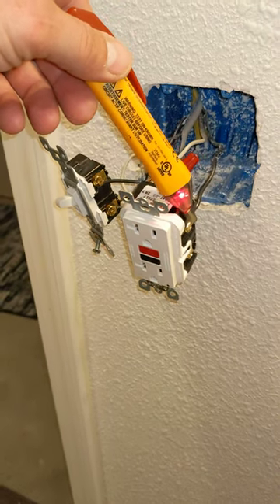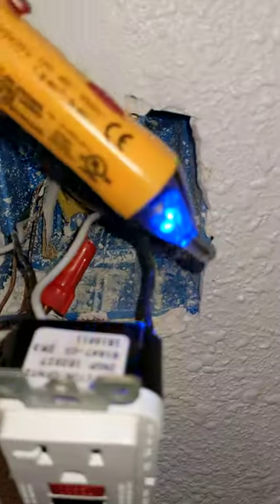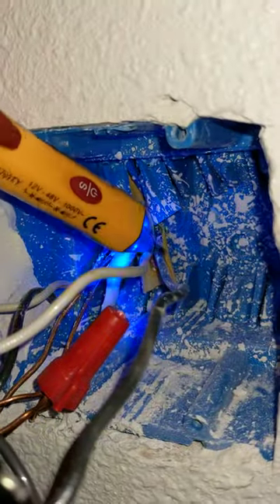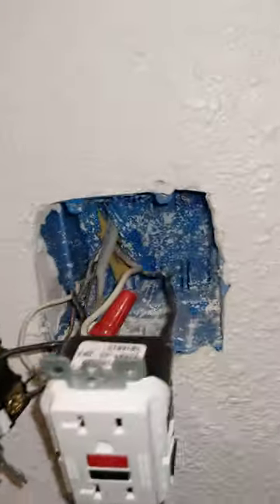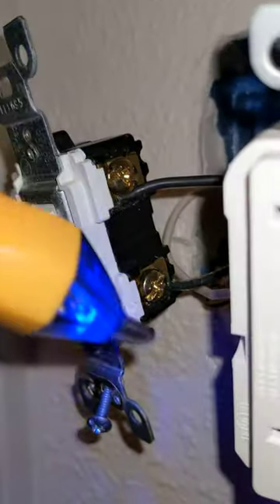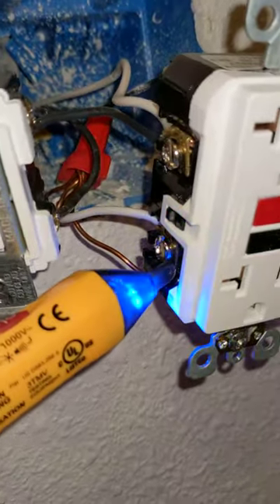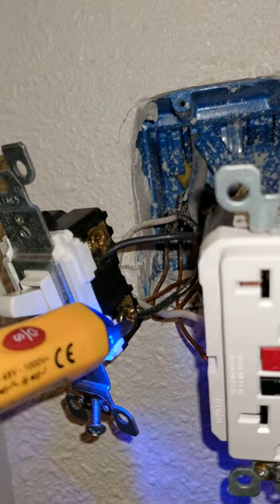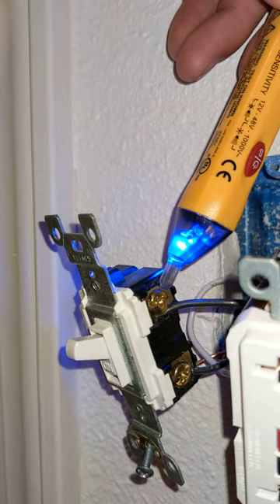Bathroom GFCI Wiring with Light Switch (Actually Quick Instructions)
GFCI with Light Switch Install.

I've tested this circuit and it works, the testing device showed a correct configuration indication as well.